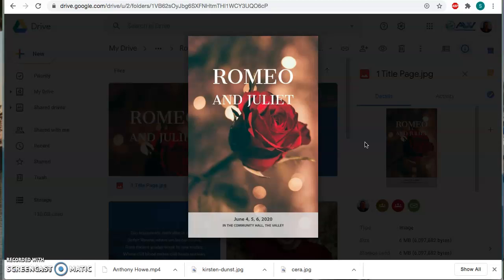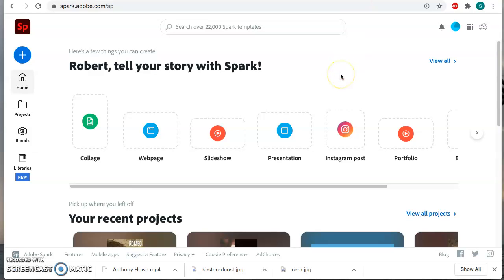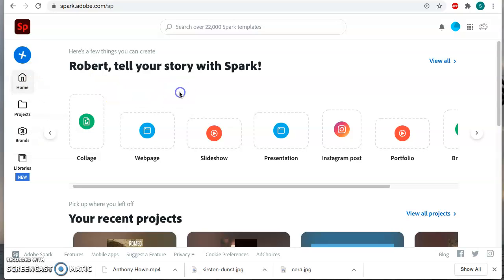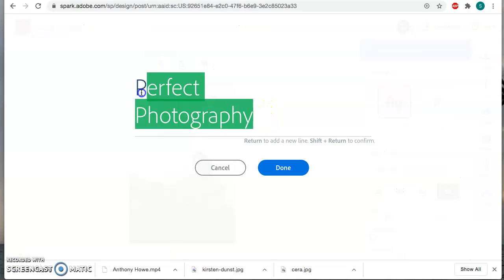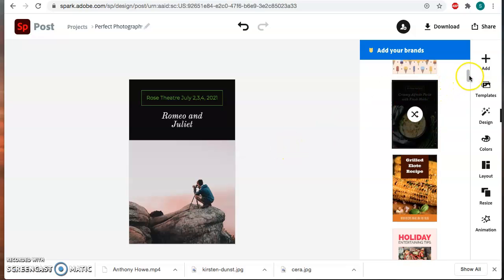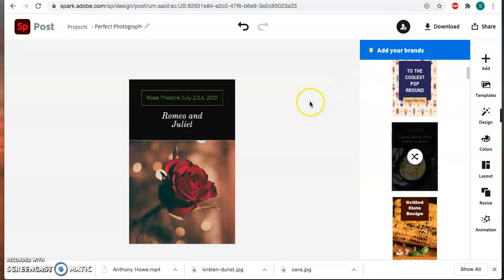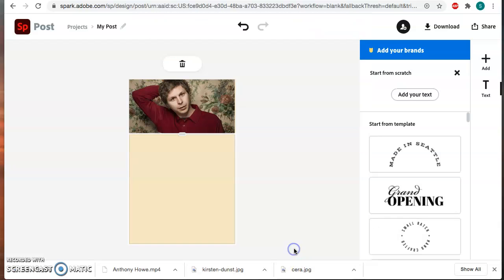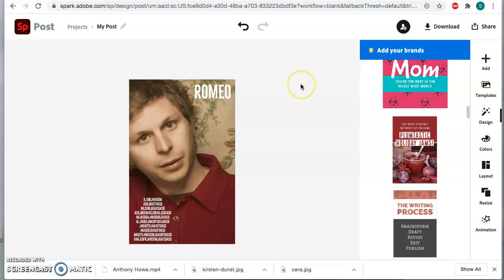Intro to Adobe Spark Graphic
This video introduces you to the Adobe Spark platform, with a focus on how to use Adobe Spark Graphic for creating layout designs. The example shows how to make a playbill, and a number of other project types are discussed, including flyers, posters, advertising, informational booklets and so on. Spark is an easy to use design tool that allows the user to create professional-looking layouts. Whether you are a student or a teacher, you will definitely want to check it out.